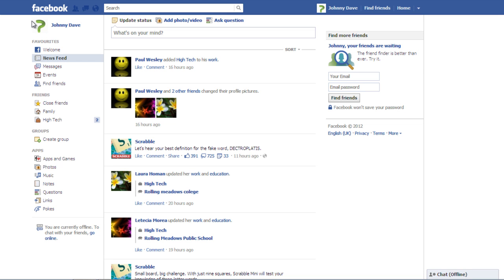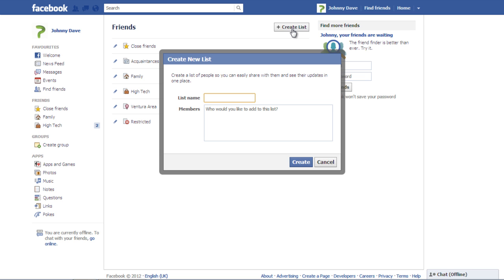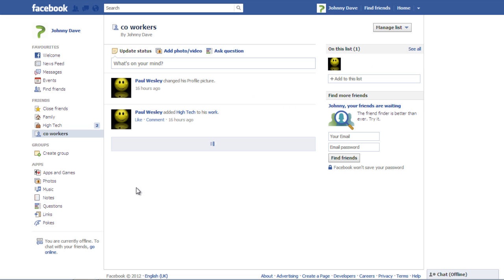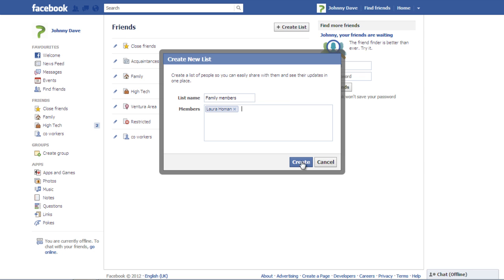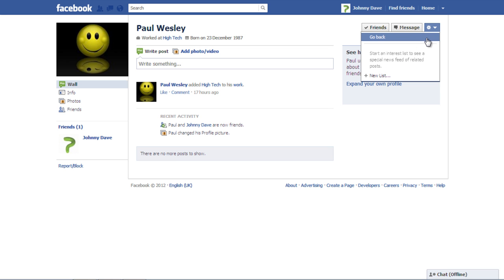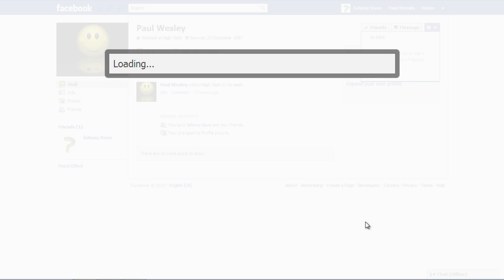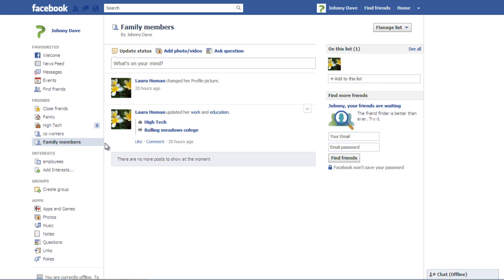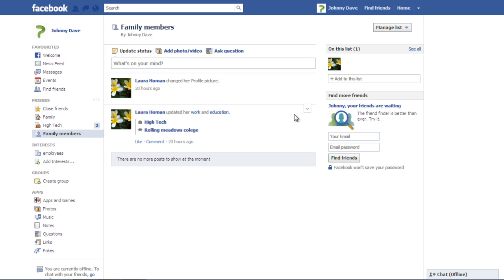How to organize friends into different lists in Facebook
In this tutorial, you will learn how to organize friends into different lists and thus know how to manage Facebook and friends easily.

When you have a huge social network and several friends in your Facebook friends list, you should try to categorize all the profiles accordingly. This will make it easy for you to find people on Facebook. There are certain people you want to stay in touch with 24/7. You want to be notified of their recent activities. Facebook understands the need and makes it all possible.

Step # 1-Viewing more options
To start with creating a new list, click on the "more" option beside the "friends" section present on your home page. There you will find a 'Create List' option.

Step # 2- Creating a List
In order to make Facebook friend's list, click on the "create list" button on top and mention the "list name". In the "Members" section, type the names of your friends which are suitable according to the list name and type. Click on the option titled "Create" when you are done adding the members to the list. Let's say in this case you are creating a list of your co workers.

Step # 3- Getting newsfeed
Once you have created a list for your co workers, you will be able to see it in your left panel. This new list will be added and you can view your newsfeed posts accordingly.

Step # 4- Making modifications to the friends list
Add some other friends to this list simply by typing their names under the option titled "on the list". Their posts will be added to your newsfeed accordingly.

Step # 5- Creating another list
Create another list named as "family members" in the same manner and add friends to it. Click on the "create" option for this list to be added in your newsfeed. In this case you will only be able to add those friends who are not in the other list(s) you have created.

Step # 6- Adding friend to a list directly
To add a friend in a completely new list directly, go to their "profile page", click on the drop down arrow and select the option titled "add to interest lists". Then click on the "new list" option and then on the option titled "next".

Step # 7- Adding a new list
As each list you have created in the previous steps had a name, you always need a name to identify the list of friends. To do so, type a "list name" according to your choice.

Step # 8- Editing name and change privacy settings
In social networks we obviously need privacy settings to make our content private or public. The similar case applies to the friend's list. Once you are done with assigning a name to your new list, choose its privacy settings and click on the option titled "done" to apply changes.

Step # 9- Adding members
You can also add other members to this list by typing the name under the "featured on this list" option.

Step # 10: Deleting a list
Well let's say you don't want to keep a specific list anymore. So, in this case you need to delete a list, click on the "pen symbol" located beside the list name. Select the "delete list" and it will be almost done. Deletion of a list doesn't mean that all the friends in that list will be deleted from your account. It's just like disassociating some members from a group.

Step # 11- Confirming deletion
Once you will click on "delete list" a confirmation pop up will appear on your screen, click on the "delete list" button and it will be removed. So this how you manage your Facebook and friends.